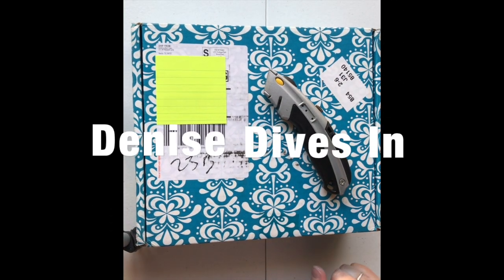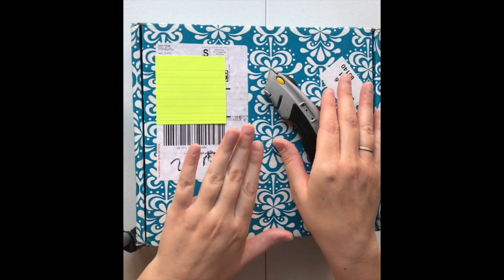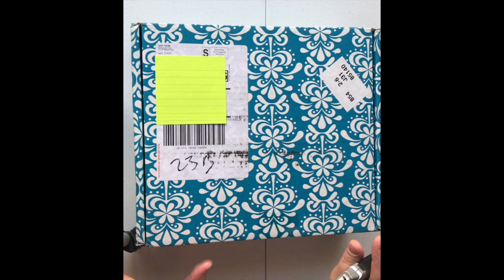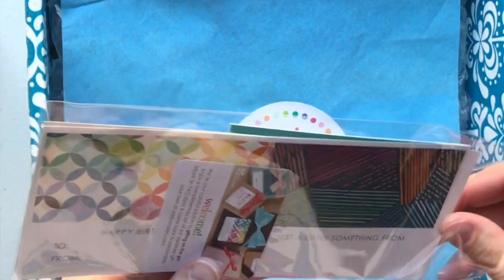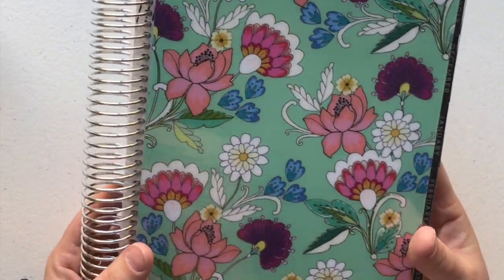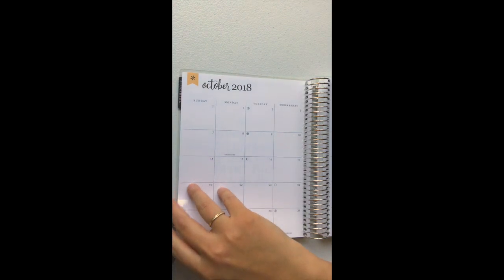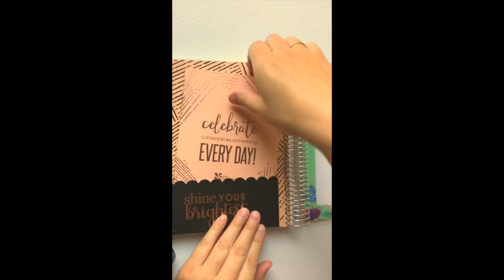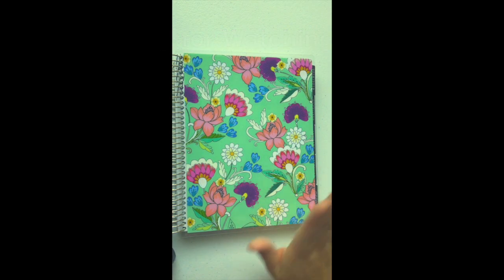Erin Condren Unboxing | Budget Setup | October 2018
This is my first Erin Condren Planner I am so excited to share this with you all! I also showed my budget setup.